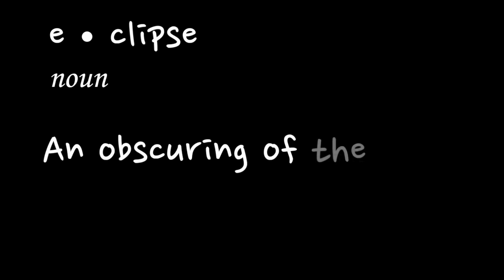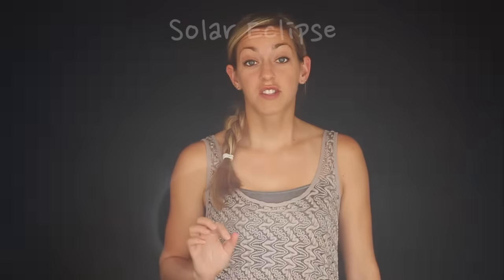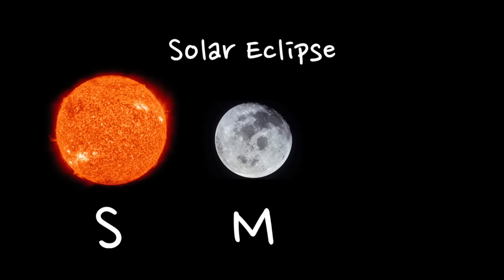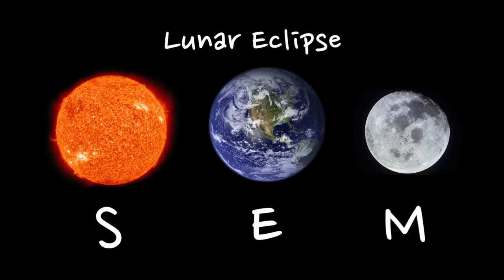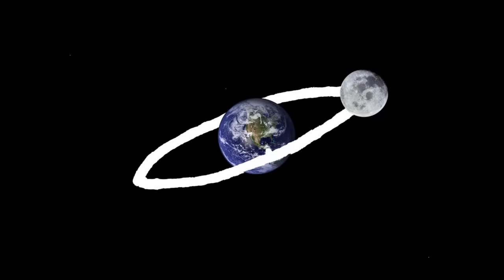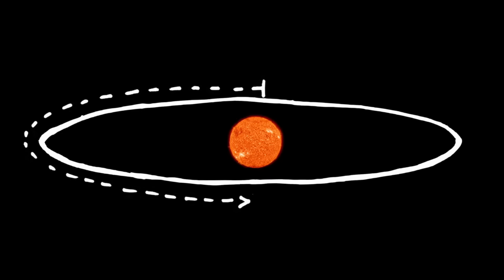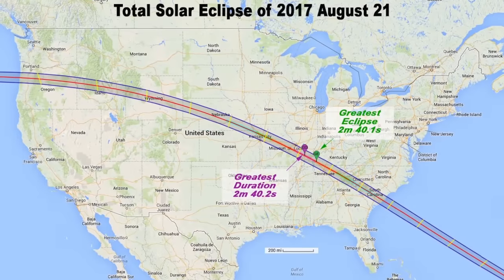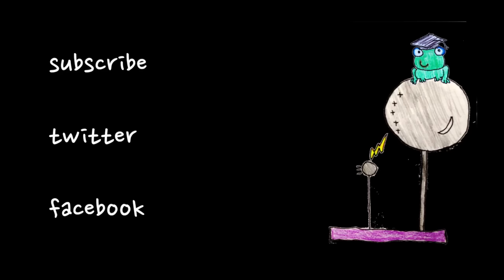What's the difference between a solar and lunar eclipse?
Solar and lunar eclipse - which is which? And how can you finally remember the difference?